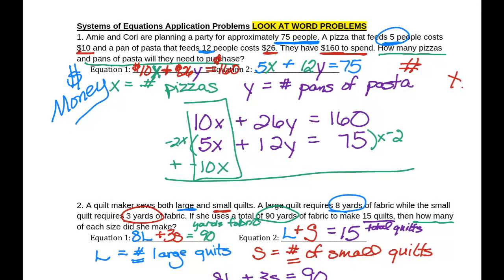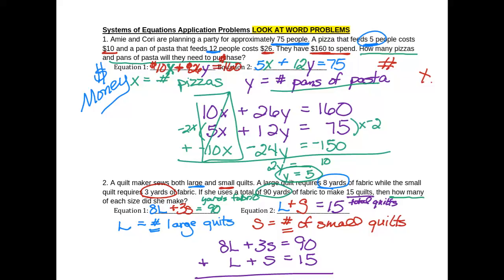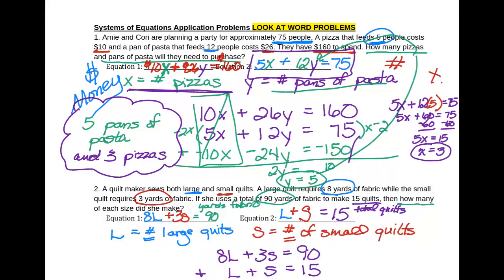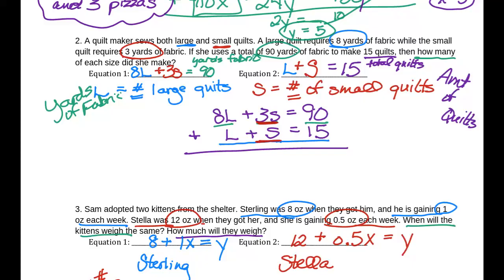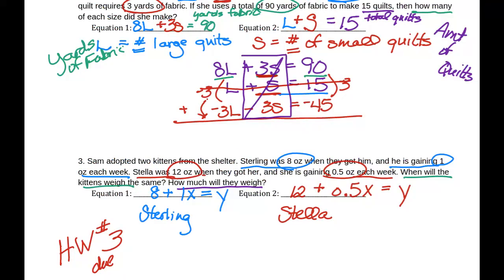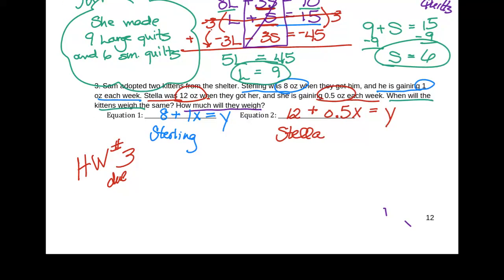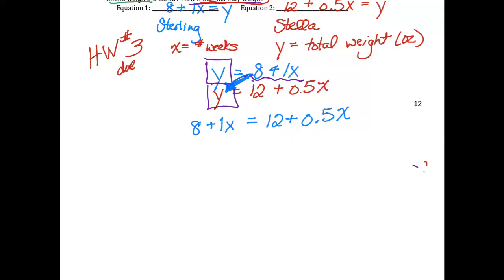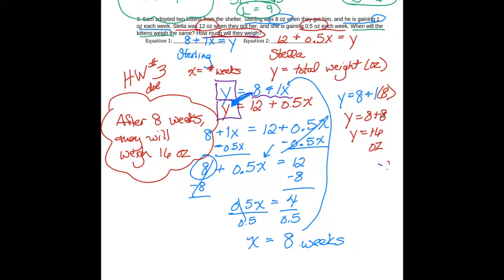Solving Word Problems with Systems of Equations